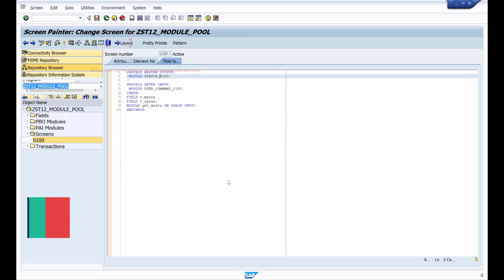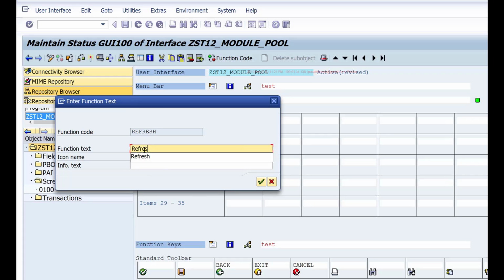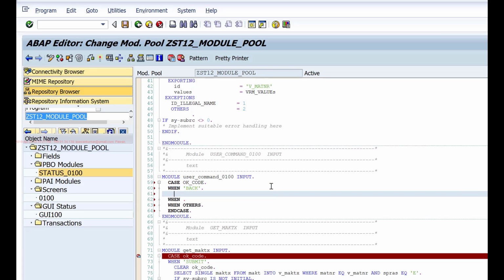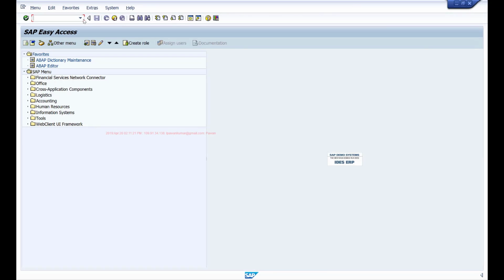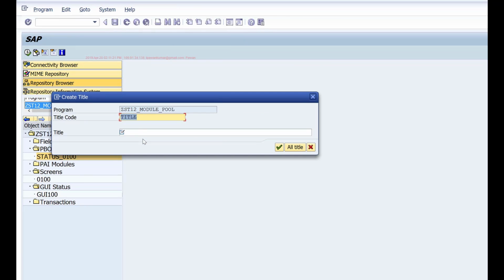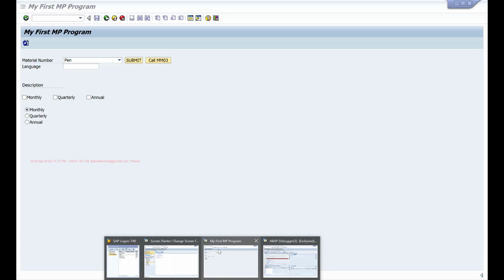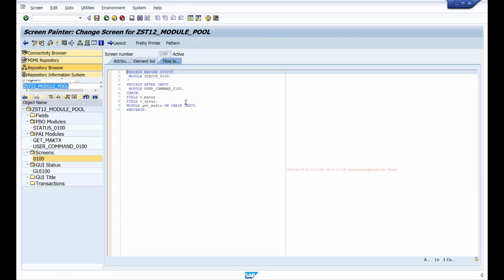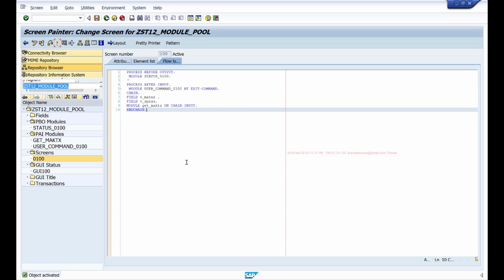7 5 GUI Status